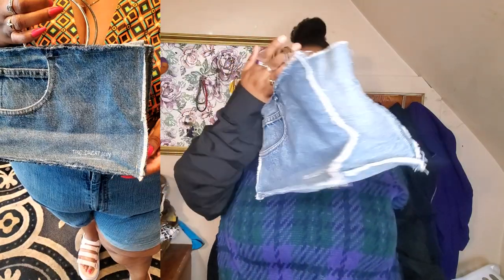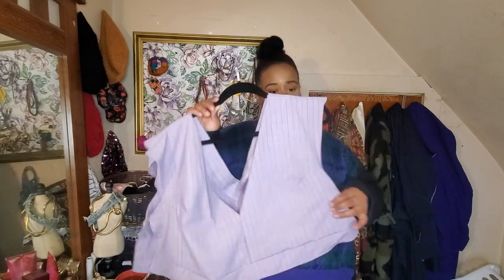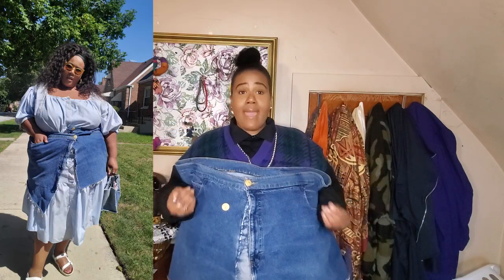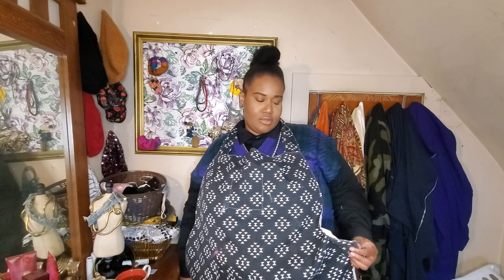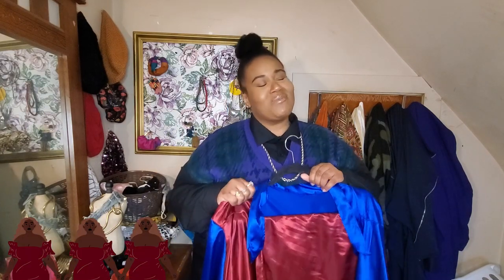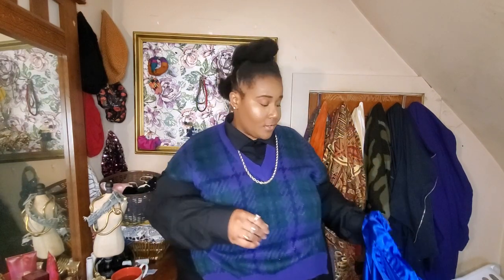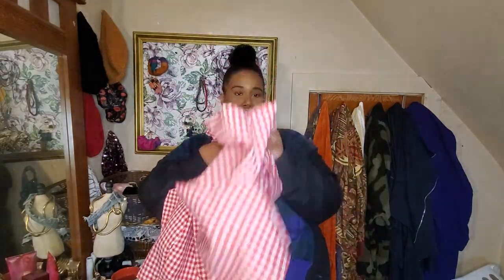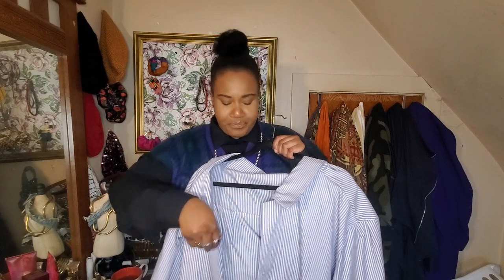July to Sept Sewing Wrap Up | Quarter 3 Projects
Here we are again Stylers, the year is flying by. Let's discuss & rate all of my quarter 3 sewing projects. We have a lot of wins & very few fails so I love that for me. Let me know what you think.

Be sure to fill out the survey Stylers your feedback is important.

Twitter. @fullstyleinc

Want to see more of Nadia